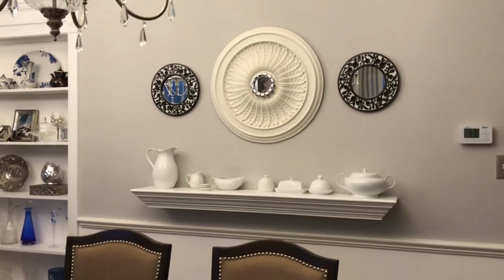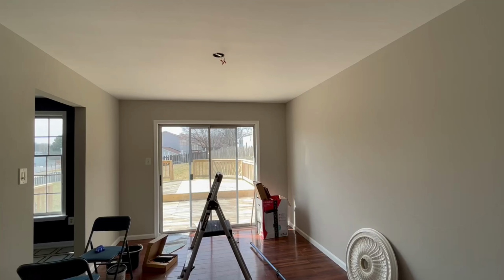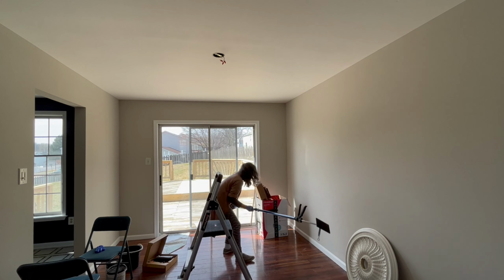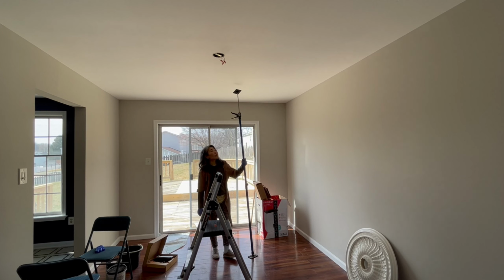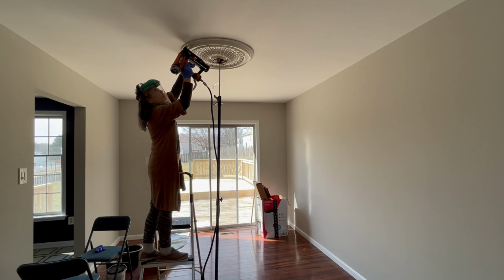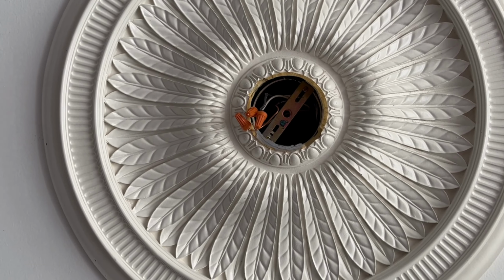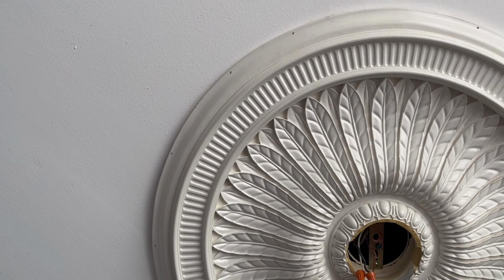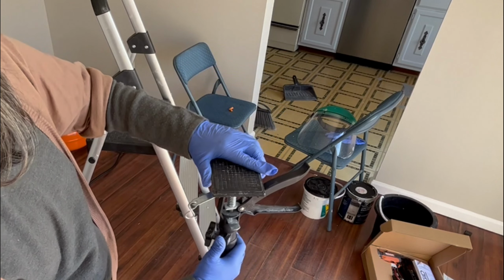HOW TO INSTALL A LARGE CEILING MEDALLION ALL BY YOURSELF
Easy install of ceiling medallion
Support pole

install ceiling medallion in minutes, How to install a ceiling medallion, how to hang a ceiling medallion, how to attach a ceiling medallion, ceiling medallion, how to install ceiling trim, install ceiling medallion diy

FULL DISCLOSURE and DISCLAIMER: The links above are affiliate links, which means that I could earn a small commission if you make a purchase through these links (with no extra cost to you). Also, because sellers can run out of inventory or change prices at their whim, I cannot guarantee the availability of the item or that the price will remain the same as what i had paid.